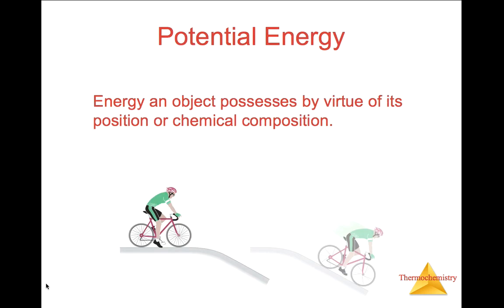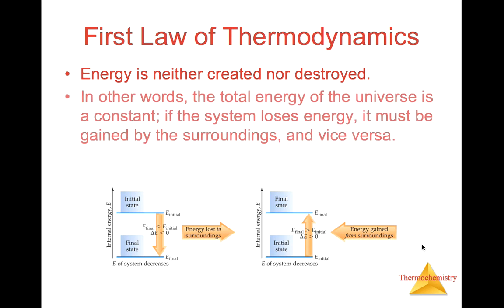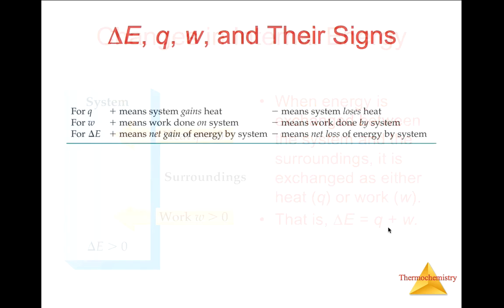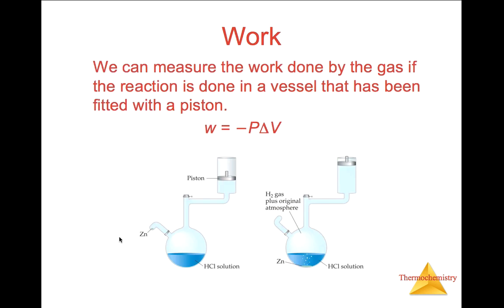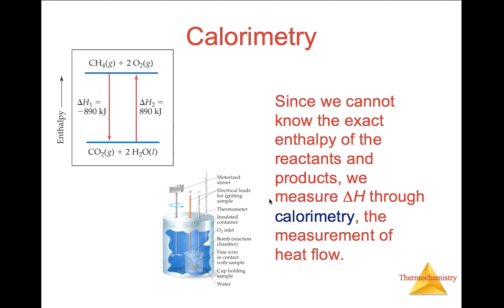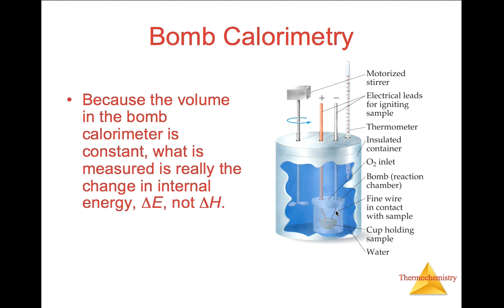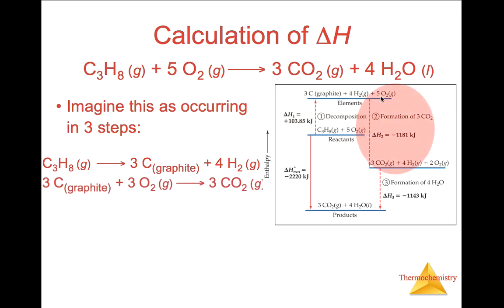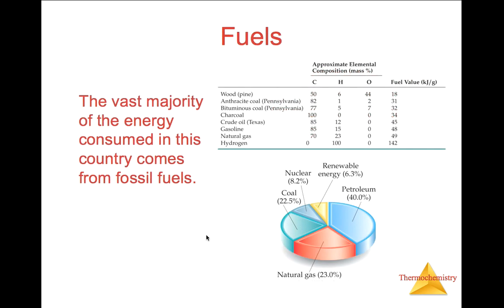Chapter 5 Thermochemistry Video Zero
vikings winning it all 9/11/19